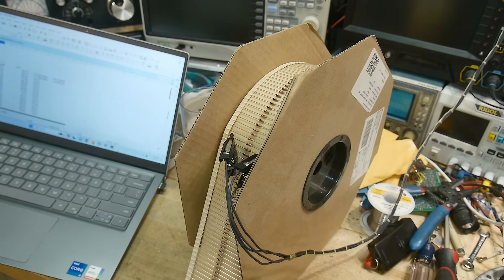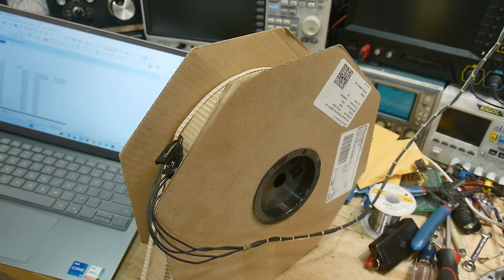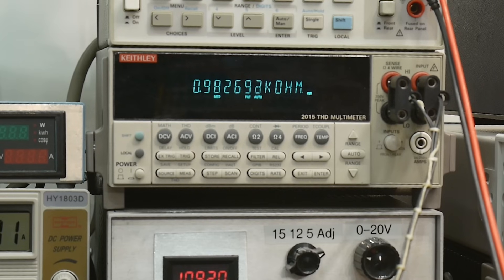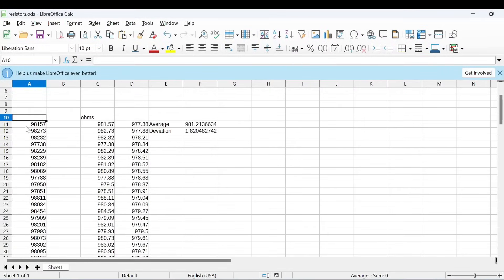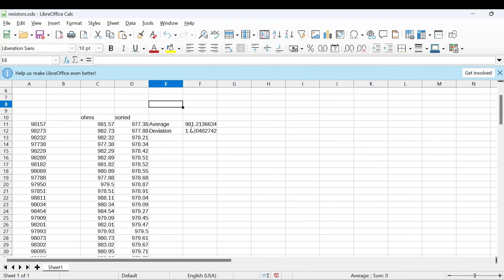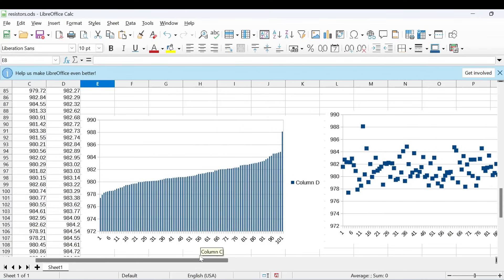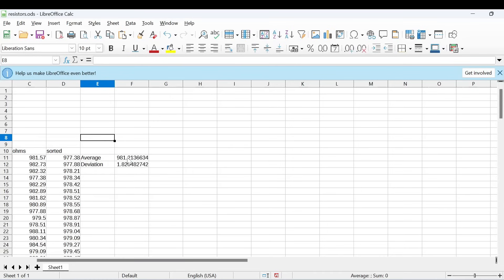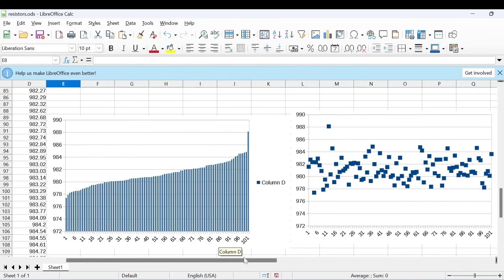#1748 Statistics and Lot to Lot Variation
Episode 1748
the detailed side of engineering
these are 1 kOhms ±5% 0.25W, 1/4W Through Hole Resistor Axial Flame Retardant Coating, Safety Carbon Film, sold by Digikey, made by Stackpole, part number CF14JT1K00TR-ND